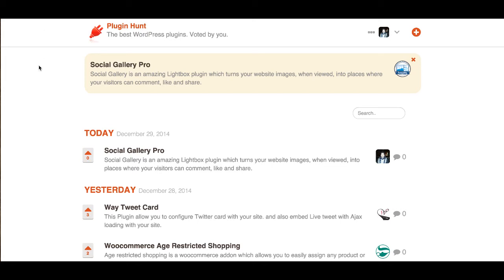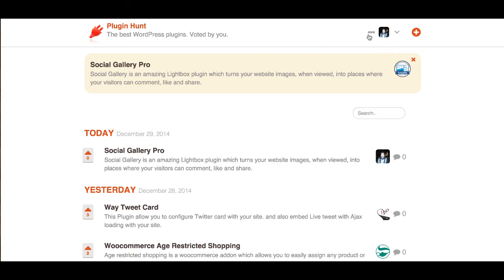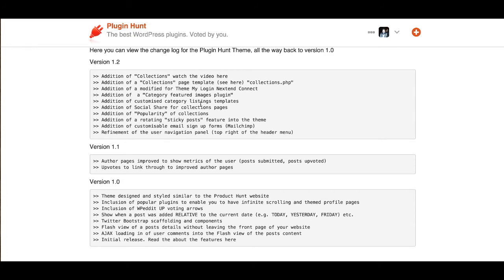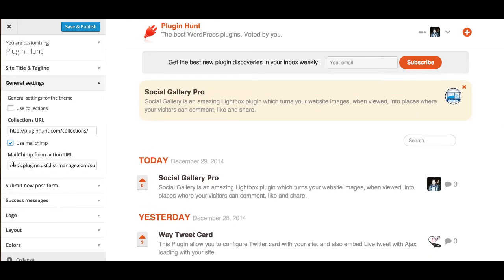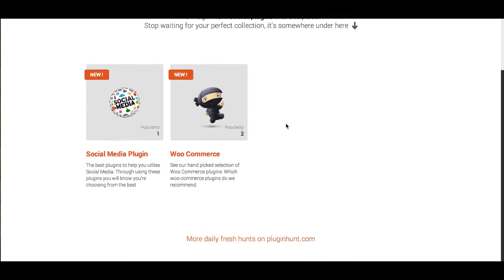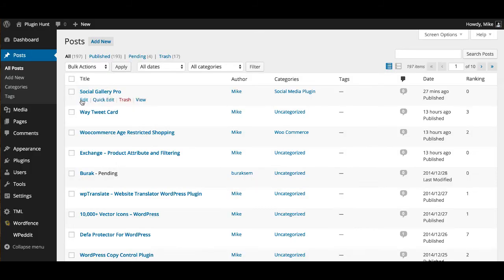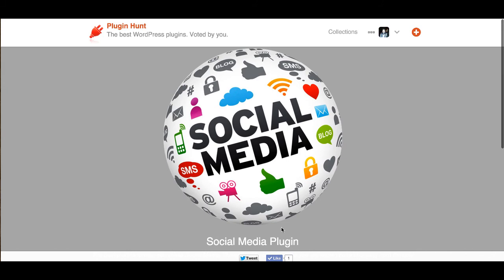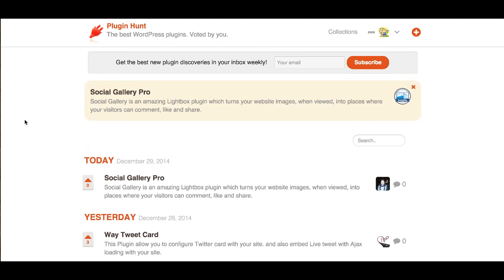Plugin Hunt v1 2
A walkthrough of the latest version of the plugin hunt theme. Feature packed with amazing new updates and the introduction of collections